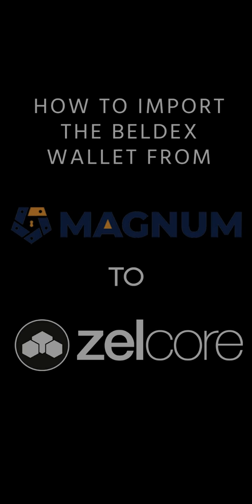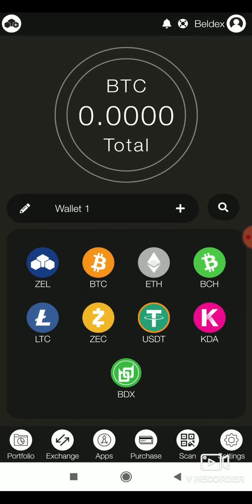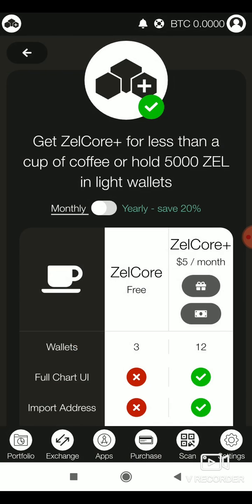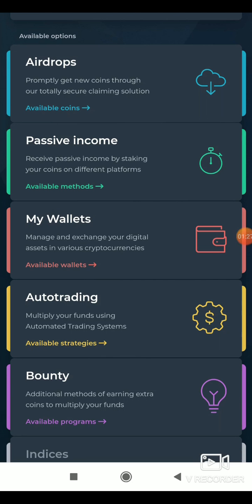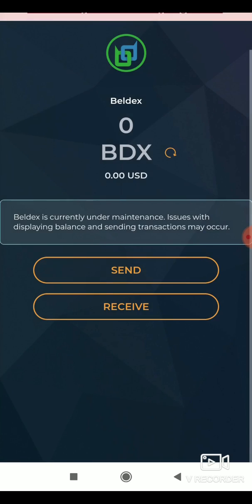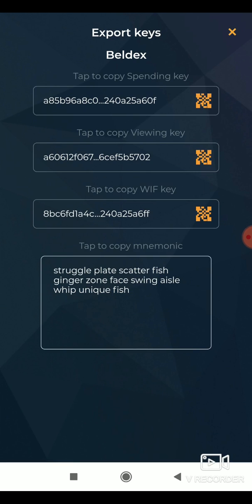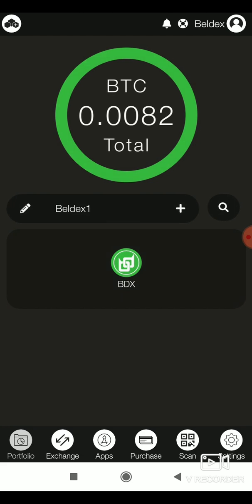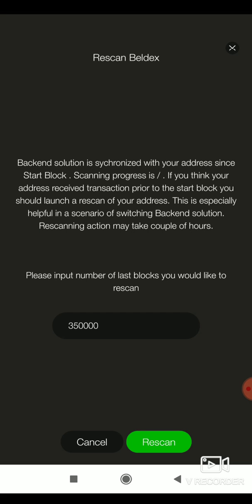How to Import Your Beldex Wallet From Magnum to Zelcore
Beldex has partnered with the multi-crypto Zelcore wallet. Our current wallet partner Magnum will be suspending their operations. Watch this video to know how to import your Beldex wallet from Magnum to Zelcore.

Transfer your BDX coins out of Magnum and save your secret keys, especially your View Key and Spend Key. These keys help you recover your funds (import your Beldex wallet) in case you're unable to access your Magnum wallet post the suspension of their services.